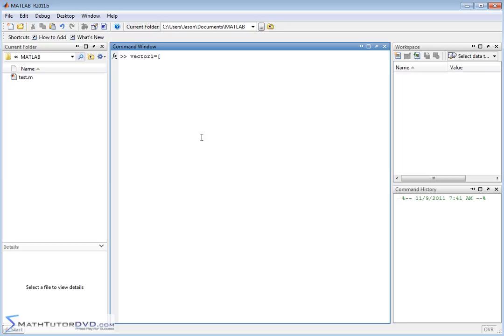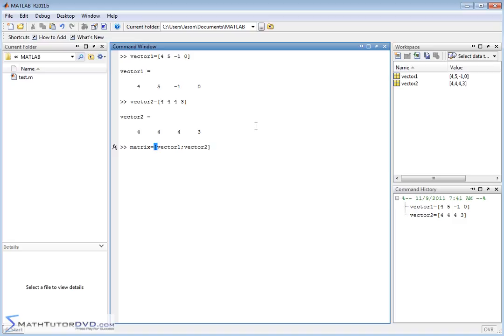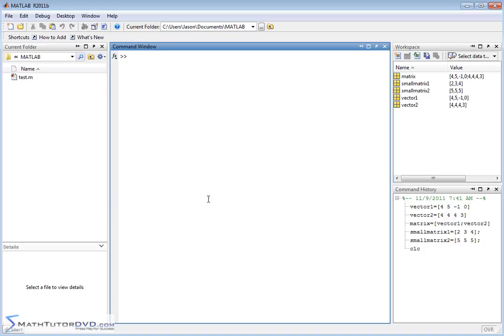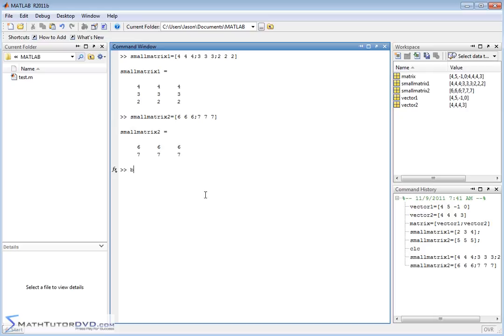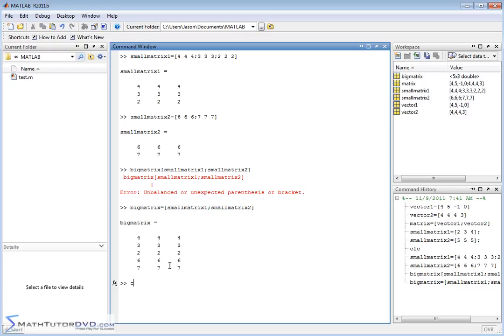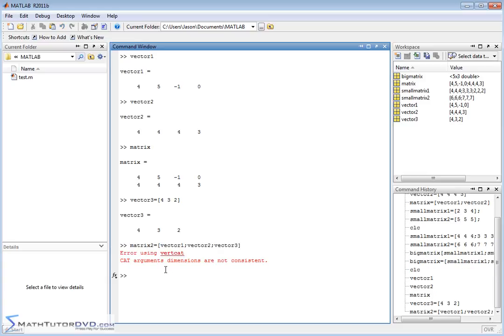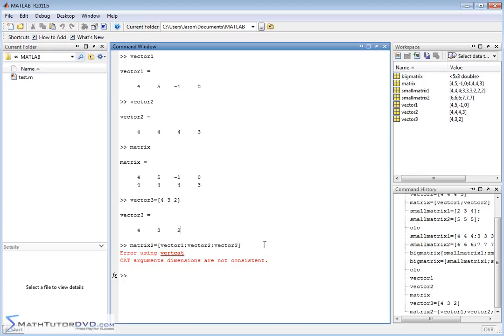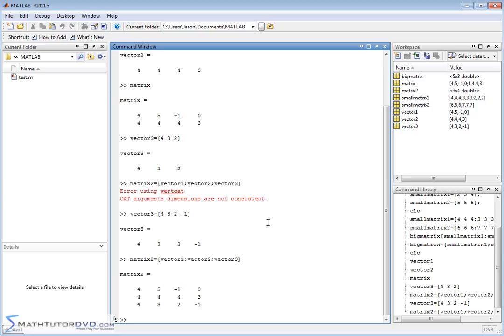41 Joining Matrices Together